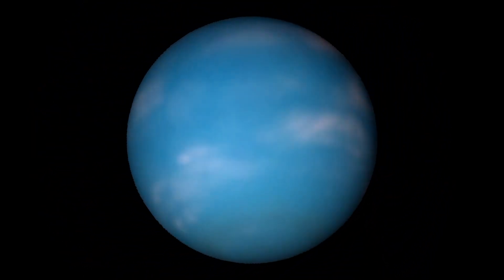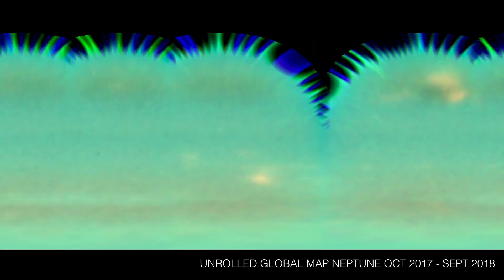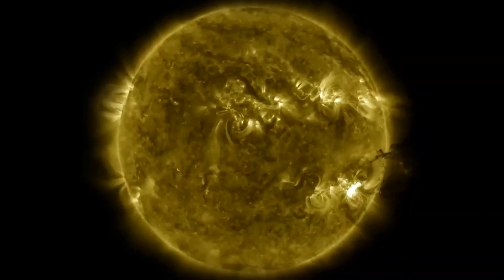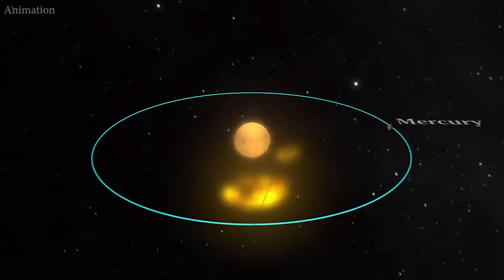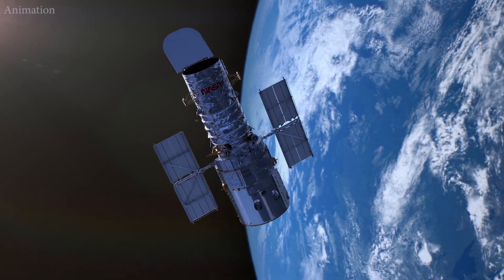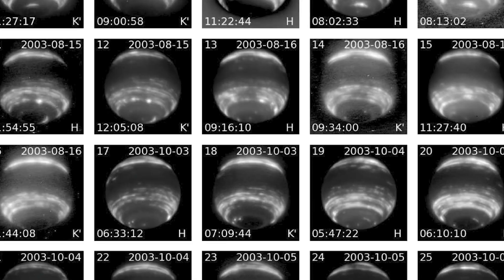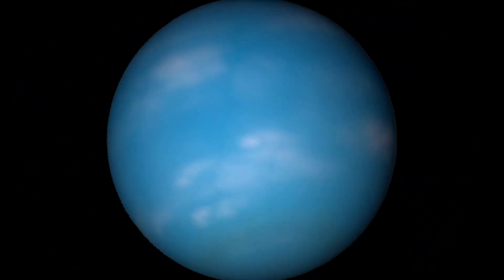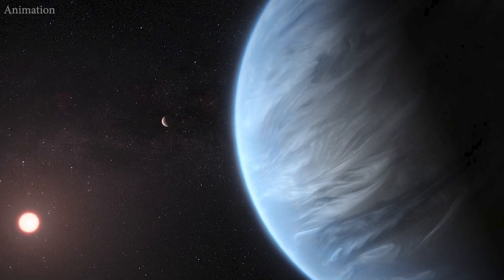Neptune's clouds are vanishing, Hubble Space Telescope reveals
Hubble Space Telescope imagery of Neptune has revealed that the planet's clouds are disappearing and the Sun may be to blame